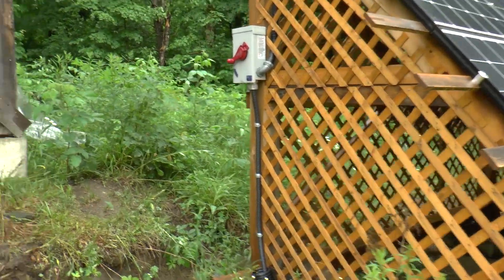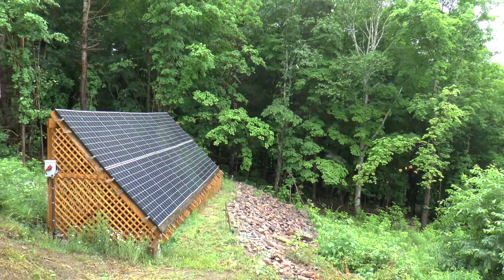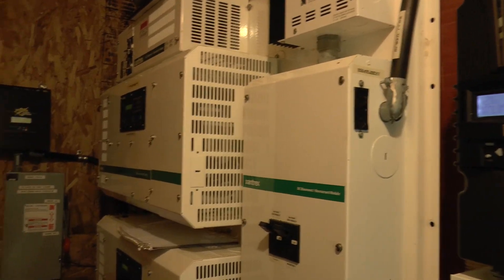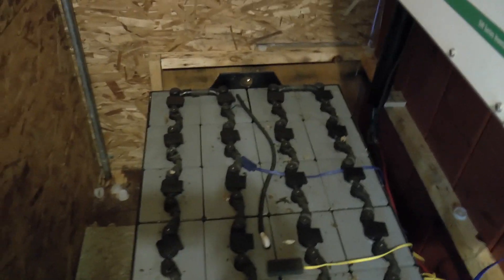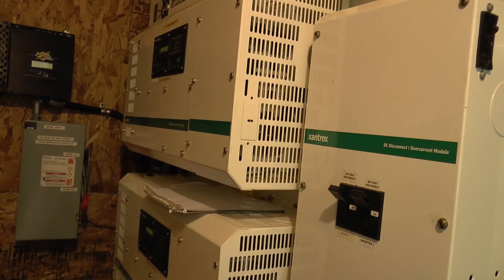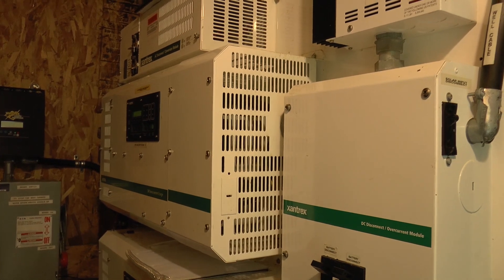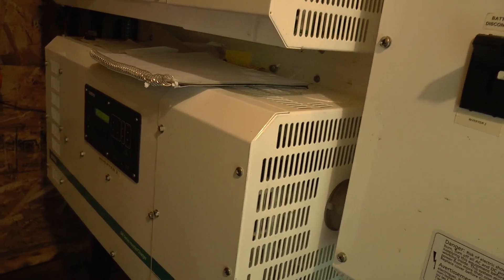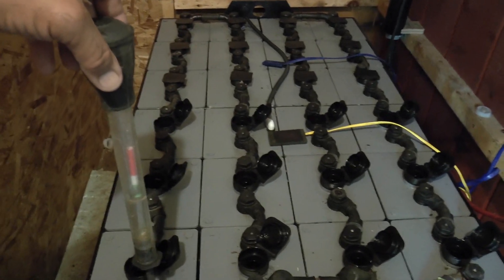Off Grid Living..... The Hardware. Nuts and Bolts.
Here is a walk round of the Off Grid Solar Array, Regulator and Inverters. It`s an older system but still good. Newer systems are available but there are Pro`s and Con`s.

I started this Channel to start a conversation about things that effect all of us. Why? Easy... because it effects all of us. We all have differences which is Great but it is the rules of Society that allow those differences to flourish. Things like Freedom to speak about important issues even if we disagree on what those issues are or how we solve them. That Foundational Right is at the core of building the kind of Society we all want to see. The antidote to bad ideas is more ideas!

Mail :

Box 281, Bobcaygeon, Ont. Canada. K0M 1A0

Theta :

0x8f9b27eb44f02205D1CA3376A930F281F77234EA

Bitcoin :

15YCikitmfY1TFKpApKUKELKCZwC9Sv7g5

Etherium :

0xfF97399A52AbE8b957702bF1Ed0bA9F9d533cB73

Litecoin :

LZ5HeupayqXyaFLXejz6iHeS2kV12AgFx2